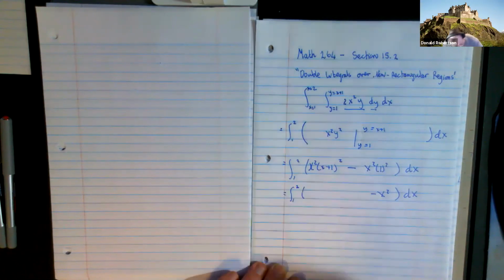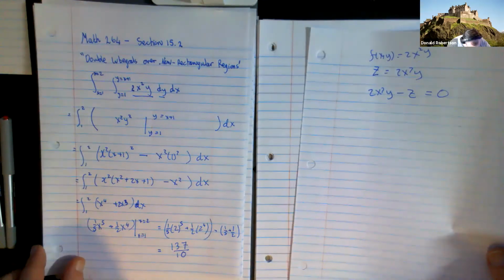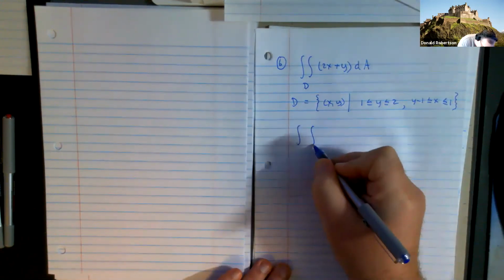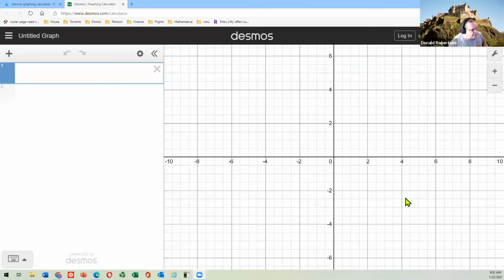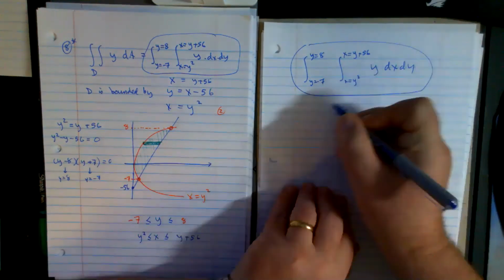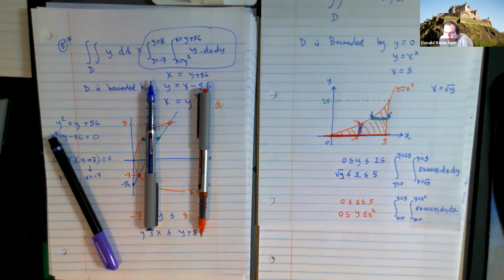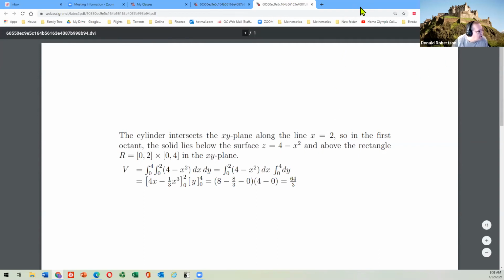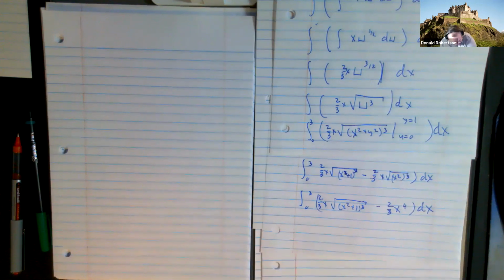Math 264 Lecture 15 Frid 22nd Jan